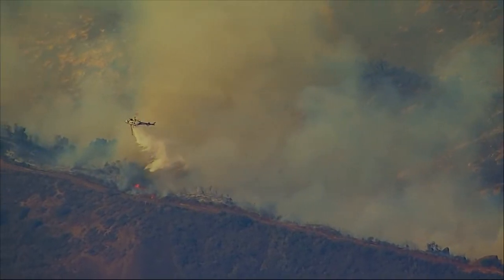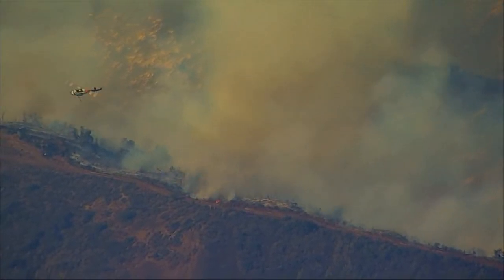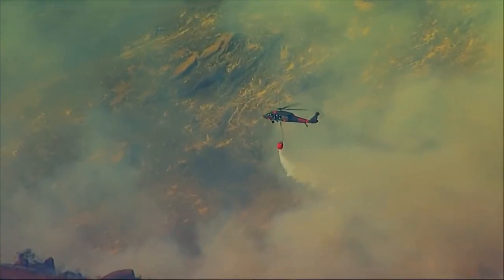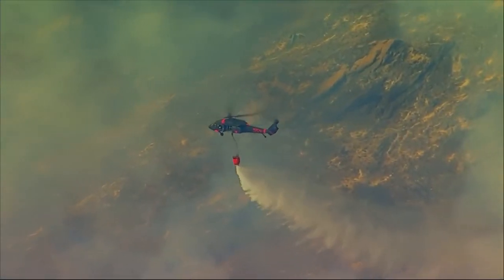Fighting fire with fire (California wildfires)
Firefighting crews are lighting backfires in an attempt to burn away dry vegetation and contain the massive fire that has burned at least 362 square miles northwest of Los Angeles.

California's biggest wildfire has burned through at least 362 square miles and has destroyed at least 683 homes.

Thousands of homes are threatened as strong wind pushes the blaze through bone-dry land.